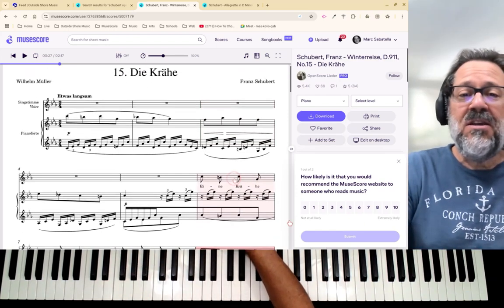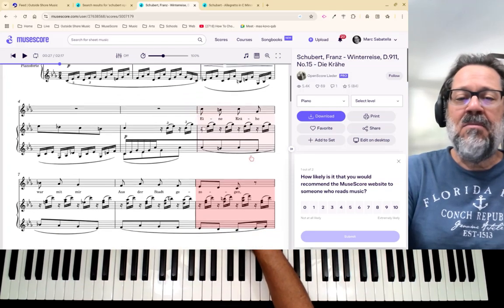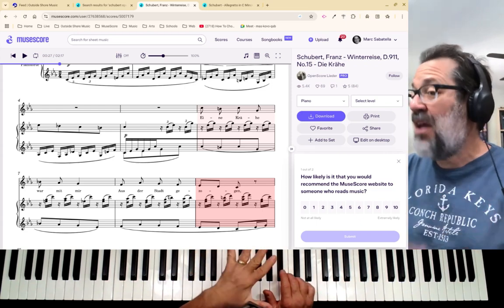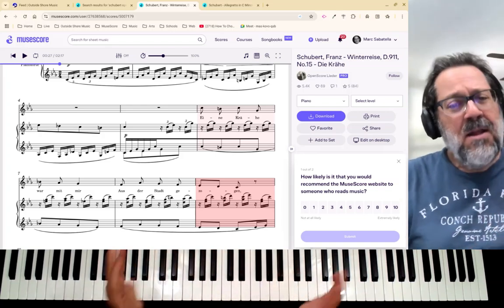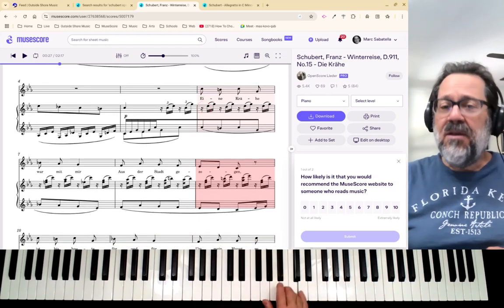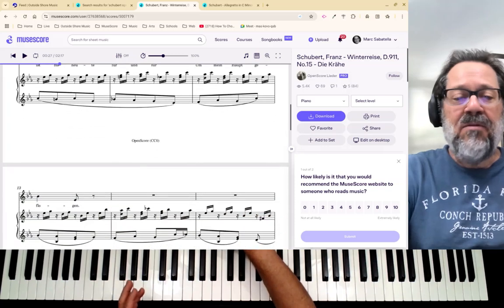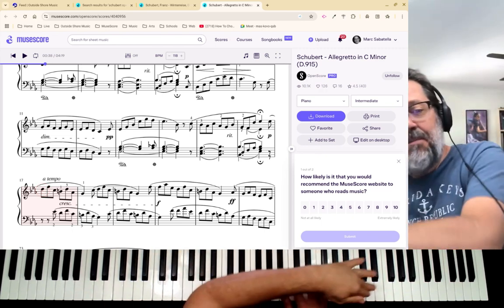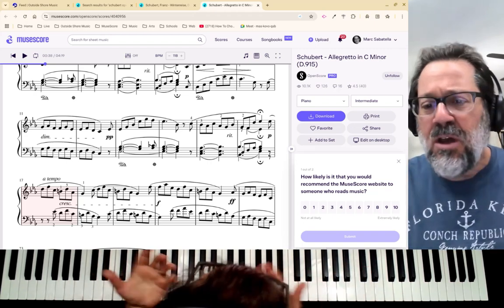Steps and leaps in melody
Melodies are made of steps and leaps, but how are they combined?  Which is more common, and by how much?  And does it matter if the music is vocal or instrumental?  In this video post, I take a look at a couple of Schubert pieces to see how he uses steps and leaps in his music, and I encourage you to apply this same sort of thinking to your own analysis and composition.